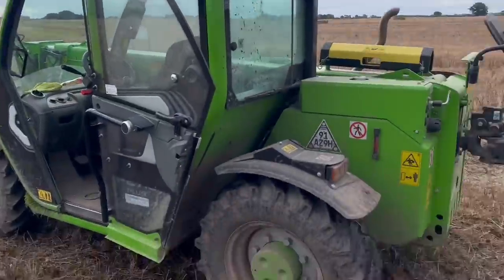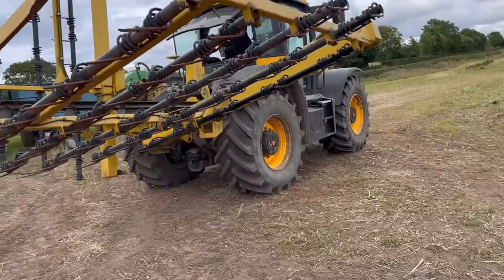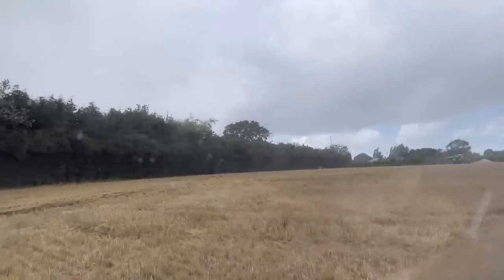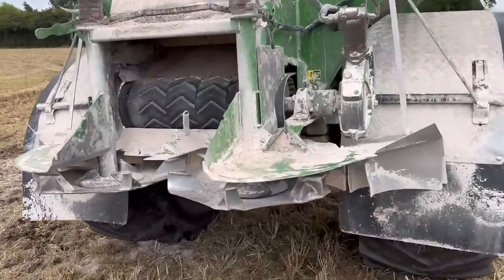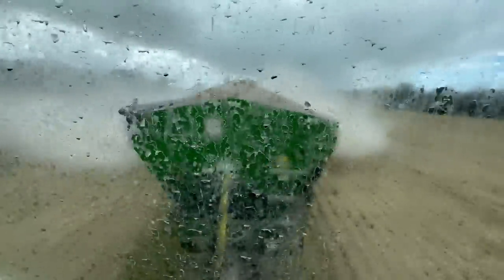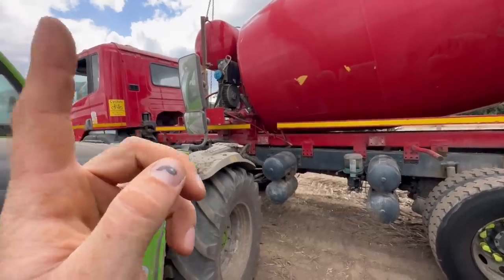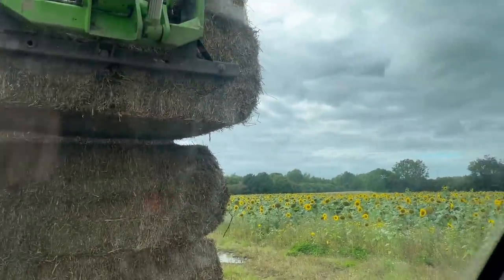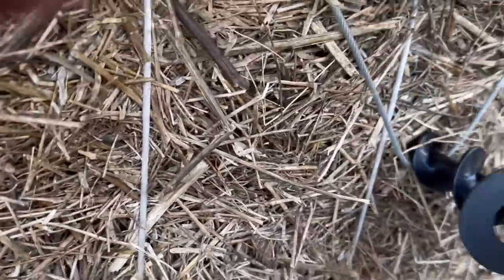PROJECT CONCRETE TRUCK MISTRY MIST AnswerAsAPercent 1240